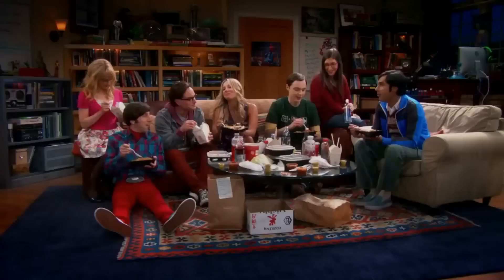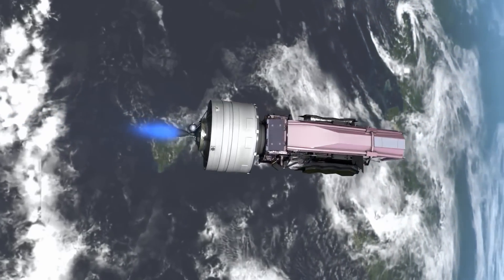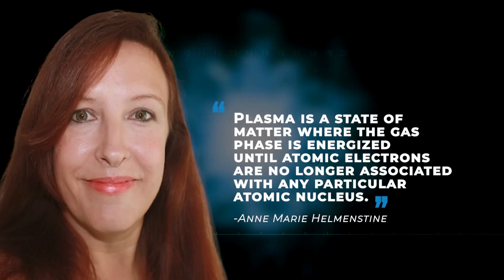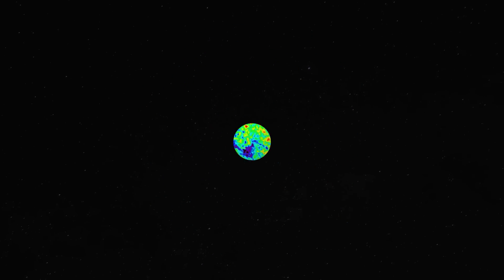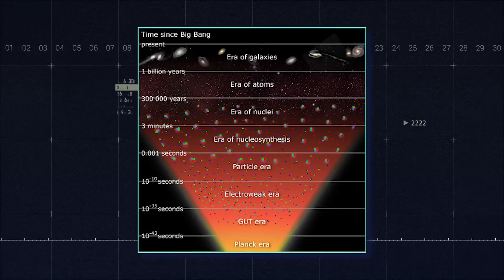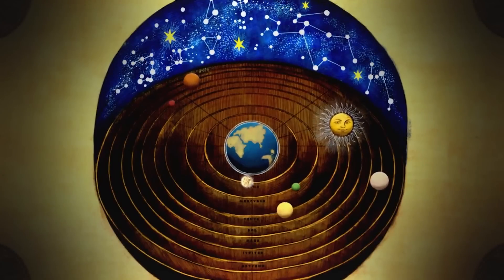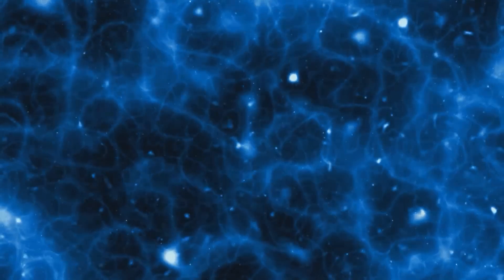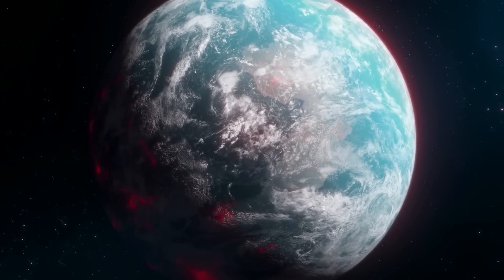James Webb Telescope Terrifying Discovery Before The Big Bang